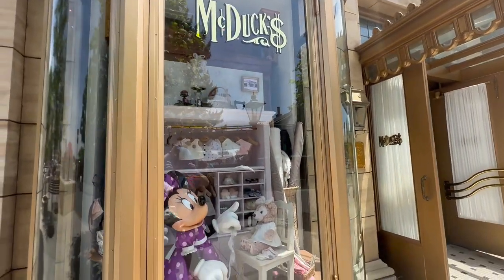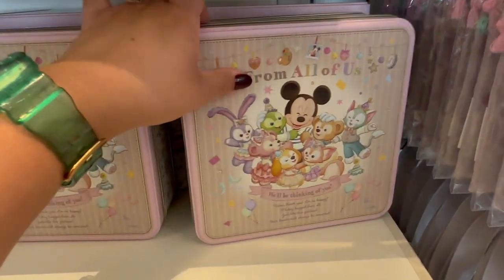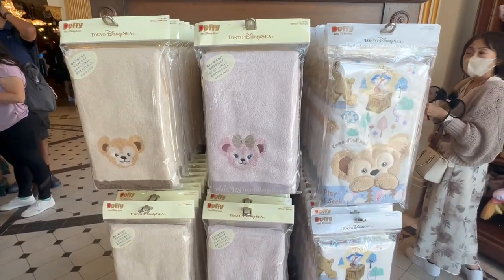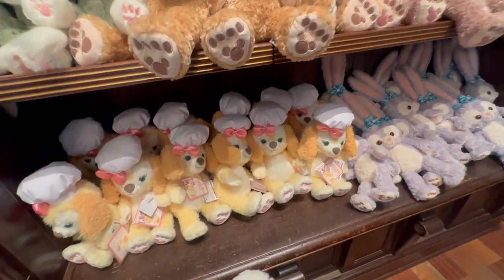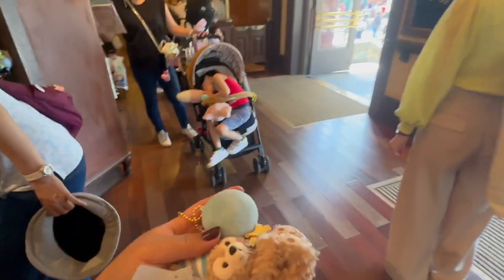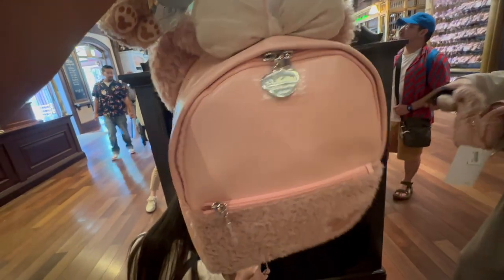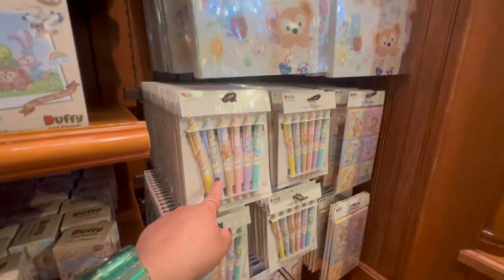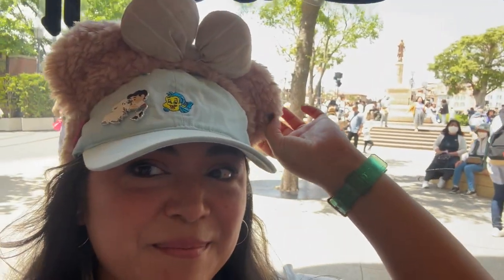Shopping vlog at Tokyo DisneySea - Duffy and Friends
Enjoy exploring McDucks - a boutique store in Tokyo DisneySea that sells Duffy and Friends merchandise. During the video, I'll give you a full store walkthrough, and show you the current Duffy the Bear and Friends merchandise. These items can only be found at Tokyo Disney Resort!